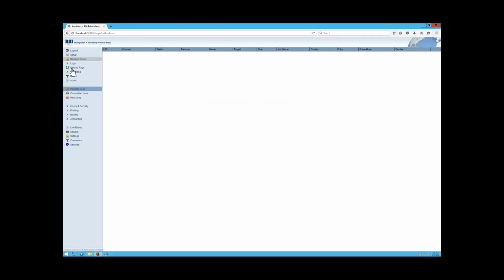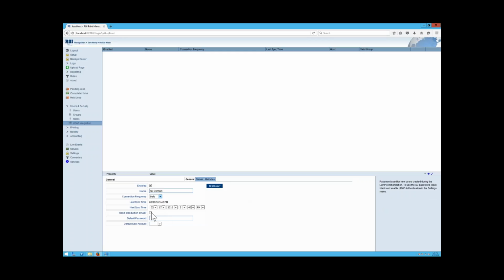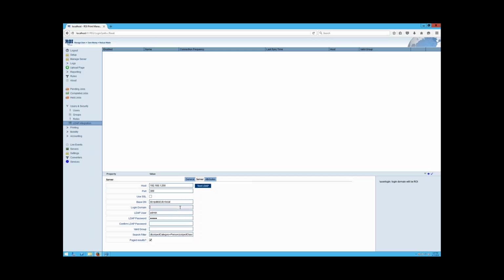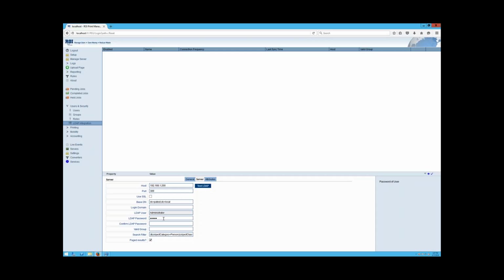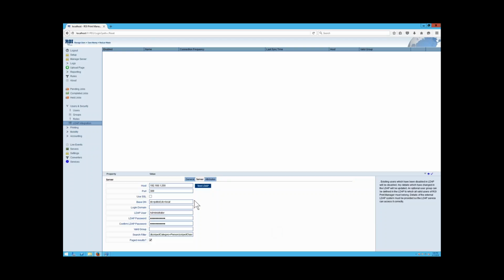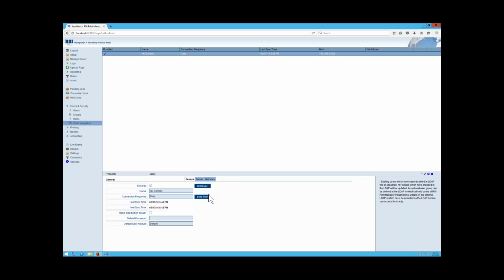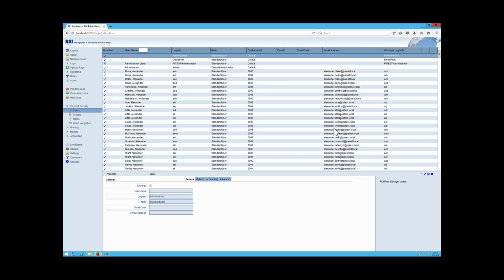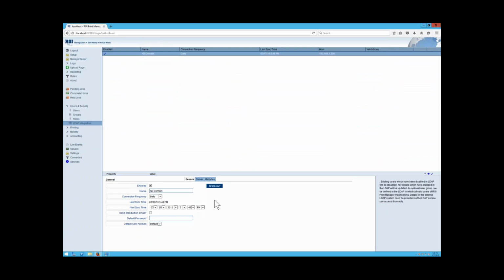ROI Print Manager - Integration with LDAP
This video explains how to integration of ROI Print Manager with LDAP.